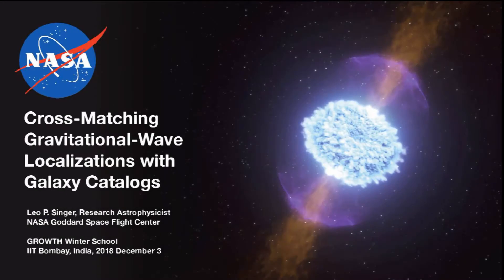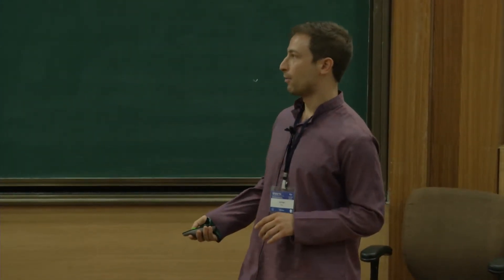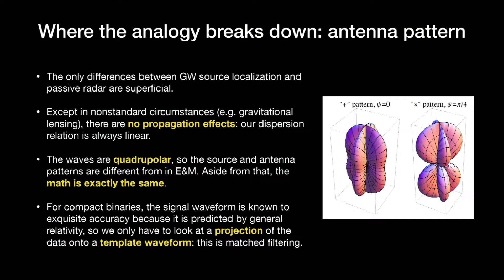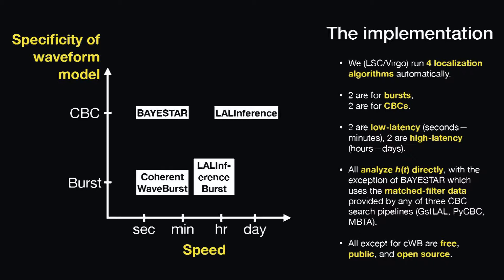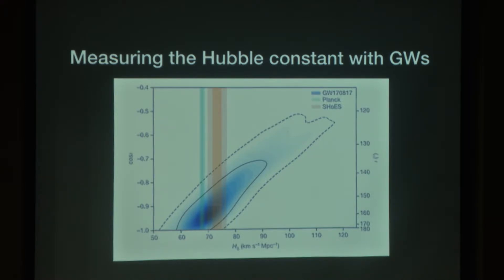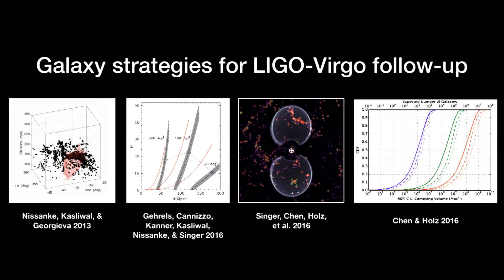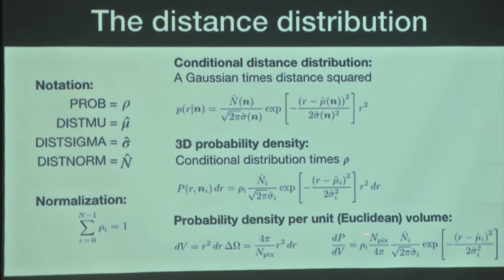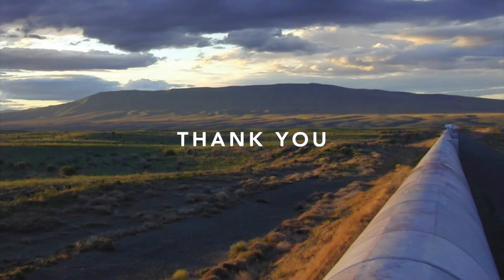Gravitational Wave Localization and Galaxy Cross Matching - GROWTH Astronomy School 2018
Learn how to use LIGO/Virgo localizations and match with galaxies.